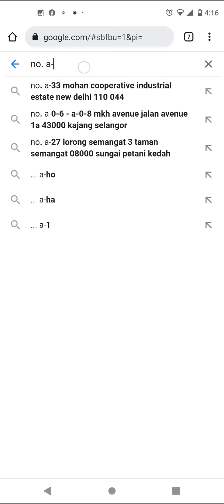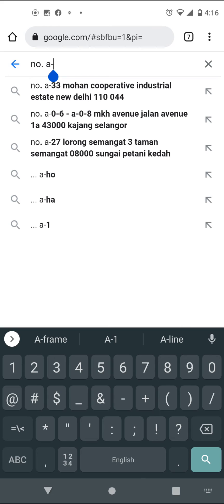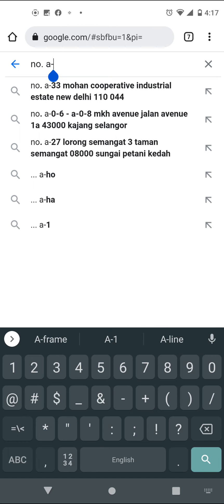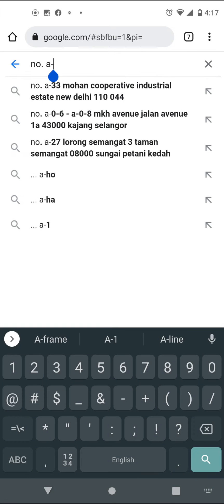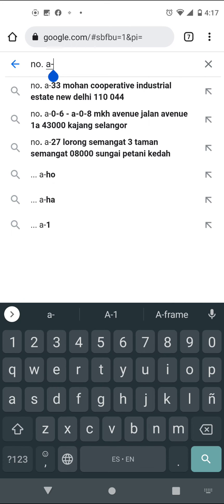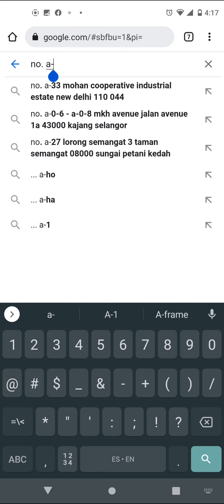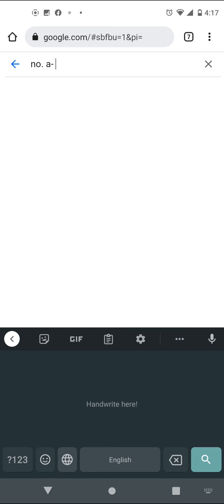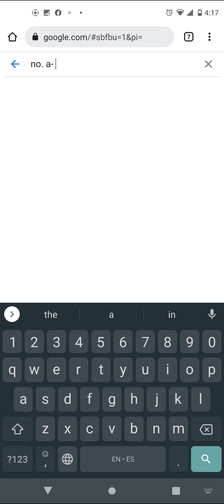What to do if keyboard letters are desapeared it only displays the number column on Android phone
How to remove hand writing and restore the letter keys on an Android phone. When you can only see the numbers and symbols.